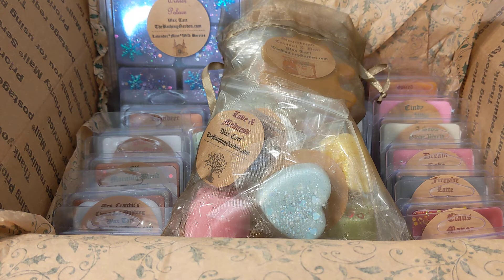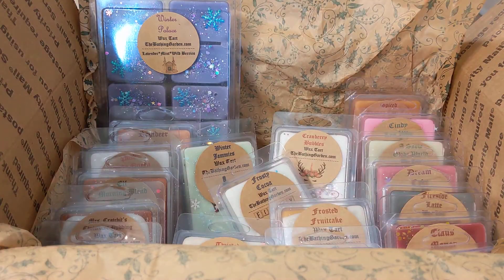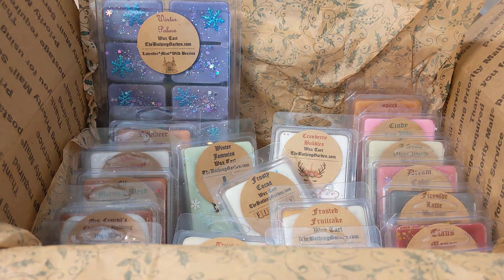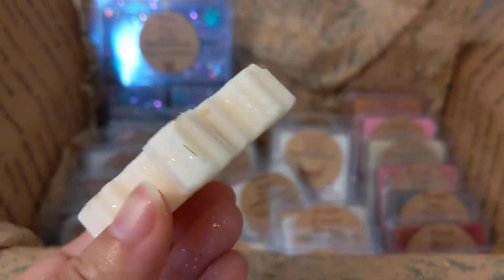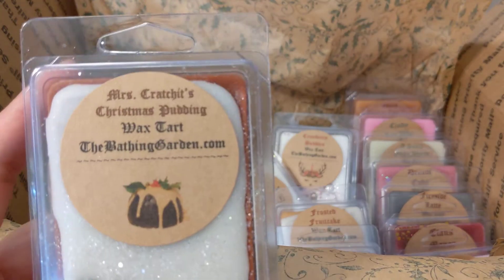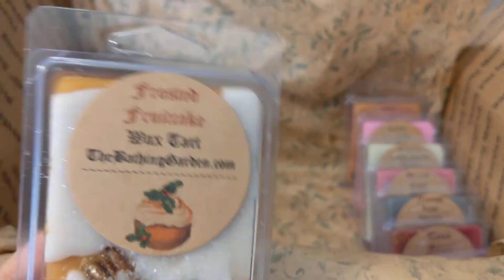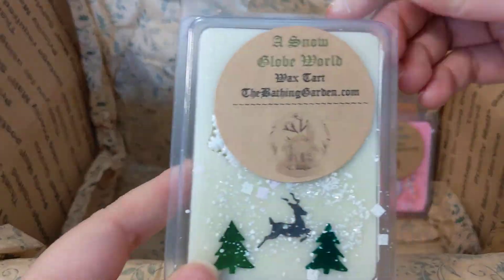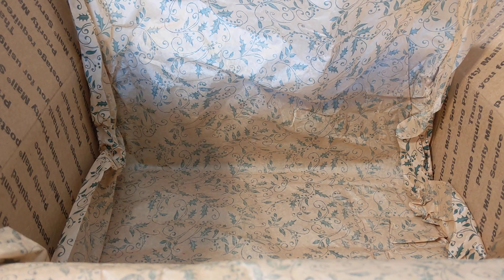The Bathing Garden winter haul